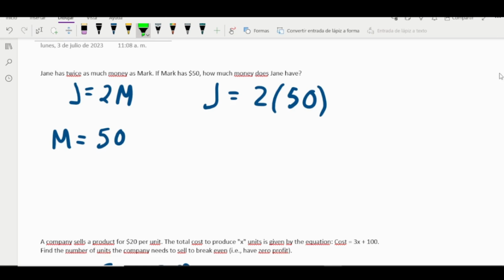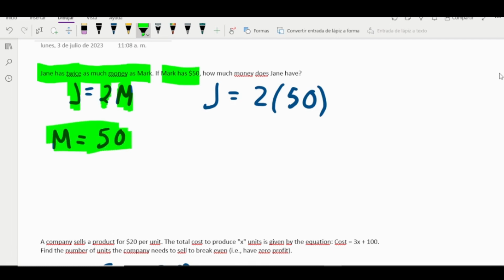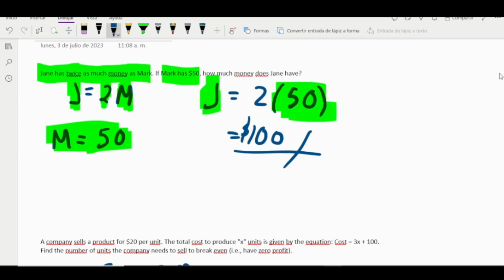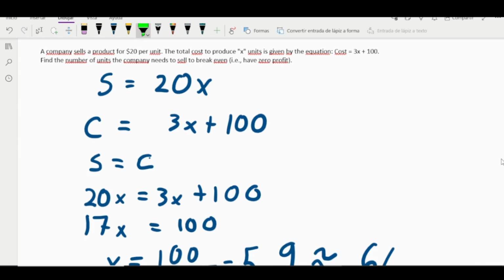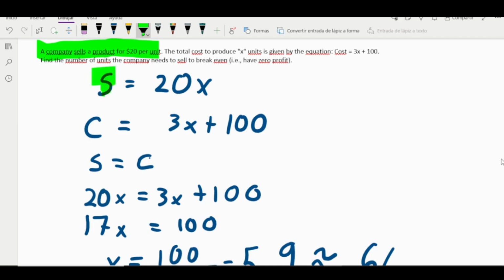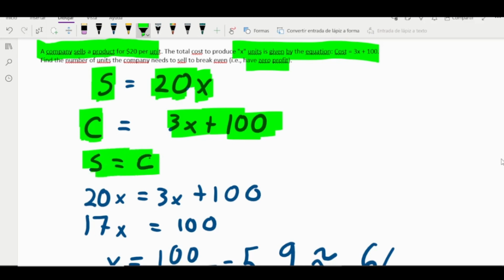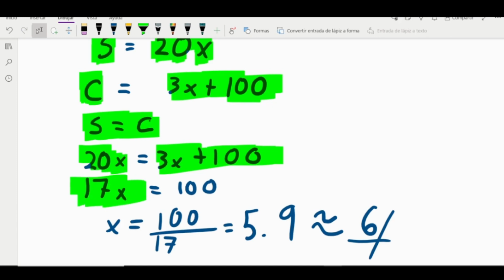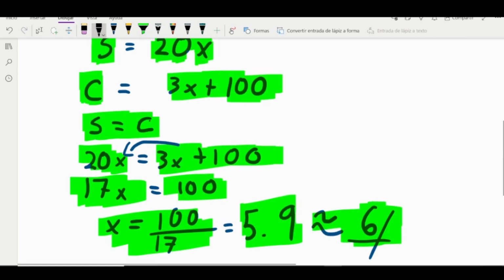Word Problems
Only valid with tutor : Manuel Rodriguez